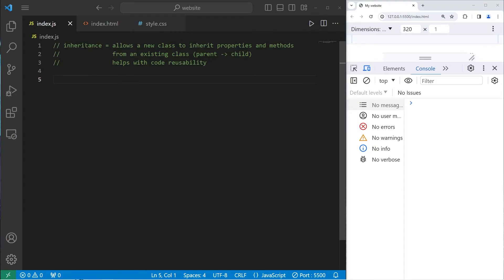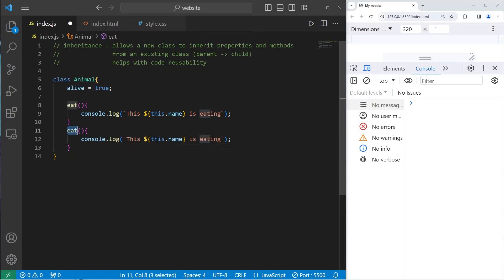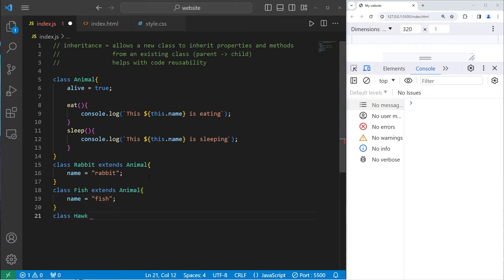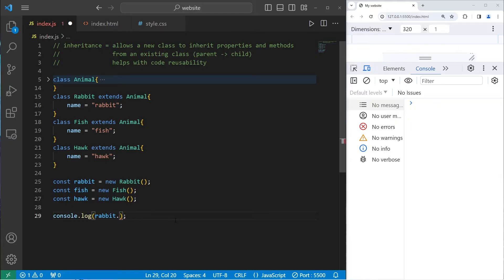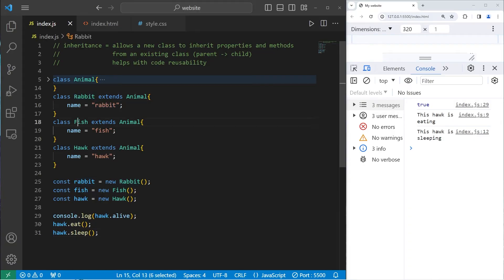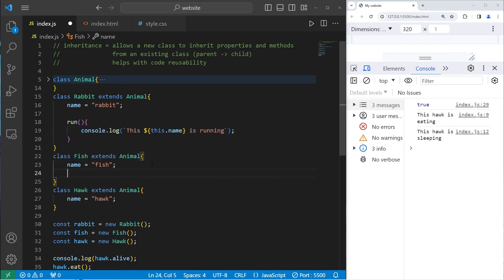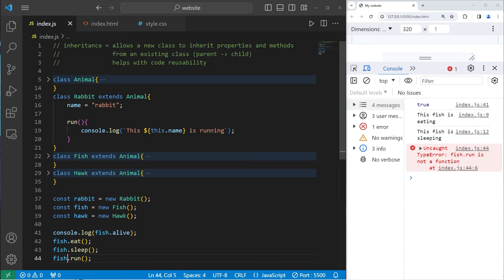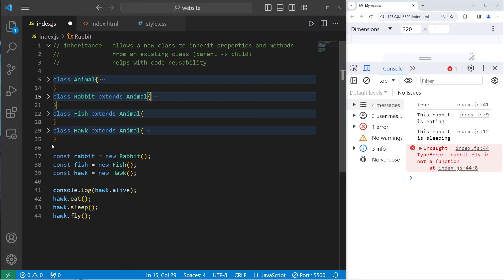Learn JavaScript INHERITANCE in 7 minutes! 🐇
// inheritance = allows a new class to inherit properties and methods
//                         from an existing class. Helps with code reusability

class Animal{

    alive = true;

    eat(){
        console.log(`This ${this.name} is eating`);
    sleep(){
        console.log(`This ${this.name} is sleeping`);

class Rabbit extends Animal{

    name = "rabbit";

    run(){
        console.log(`This ${this.name} is running`);

class Fish extends Animal{

    name = "fish";

    swim(){
        console.log(`This ${this.name} is swimming`);

class Hawk extends Animal{

    name = "hawk";

    fly(){
        console.log(`This ${this.name} is flying`);

const rabbit = new Rabbit();
const fish = new Fish();
const hawk = new Hawk();

console.log(rabbit.alive);
rabbit.eat();
rabbit.sleep();
rabbit.run();